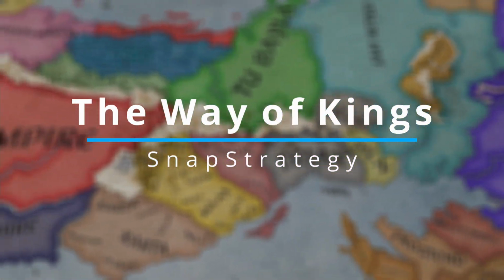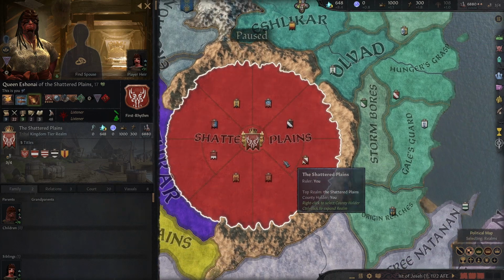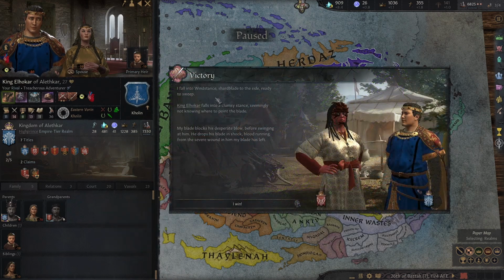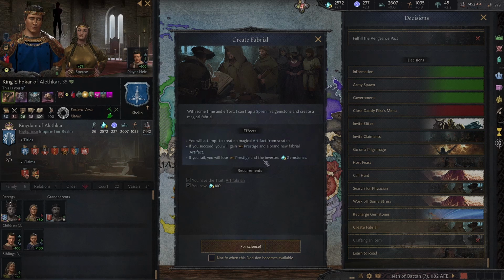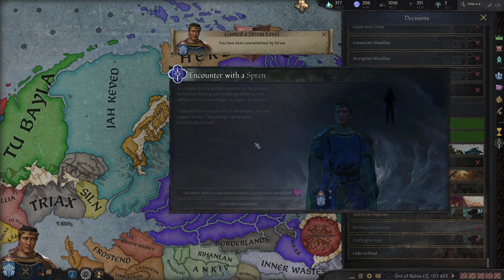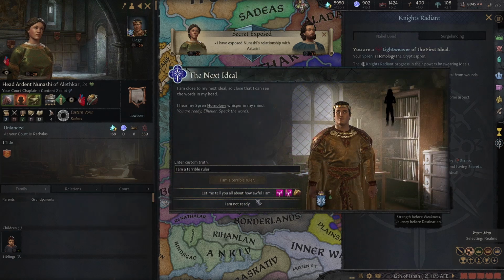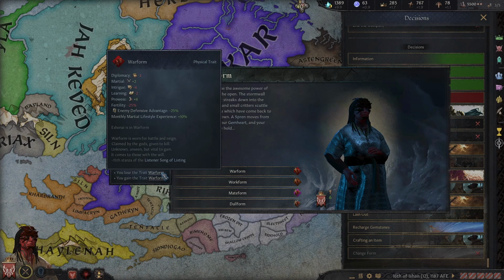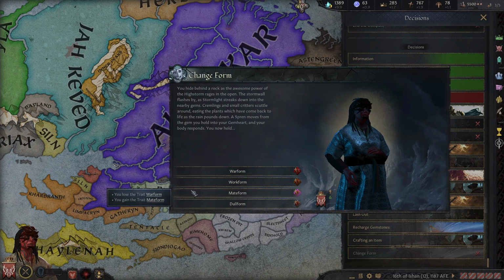The ULTIMATE Overhaul mod? - The Way of Kings Crusader Kings 3 Mods (CK3 Mods)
The way of Kings CK3 is a total conversion mod that completely overhauls the game, with an incredible map, Characters, events and more! This is one of the best Crusader Kings 3 mods ive tried. even without knowledge on The way of Kings books you can still have a lot of fun.